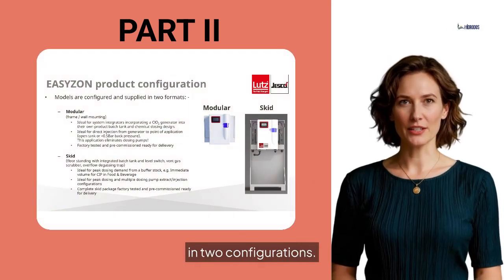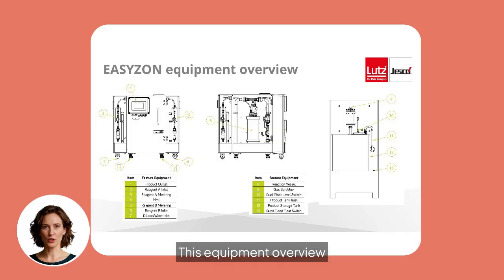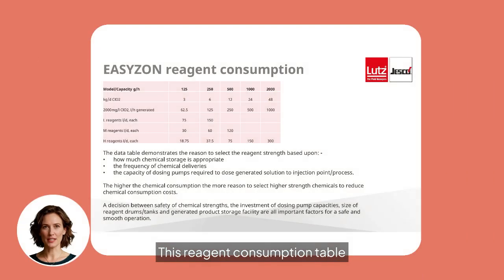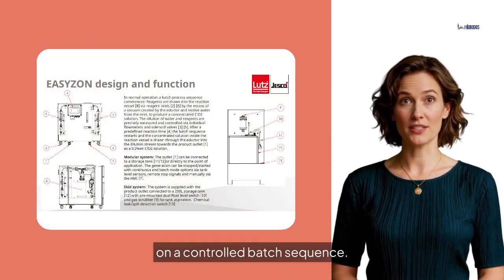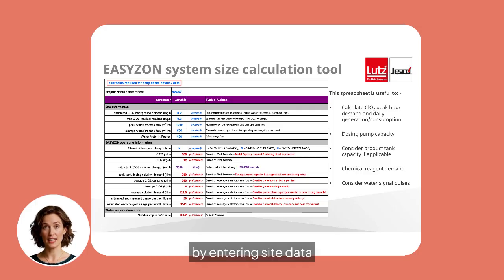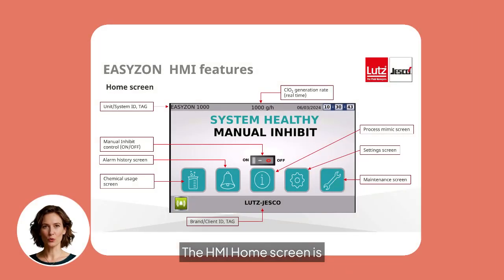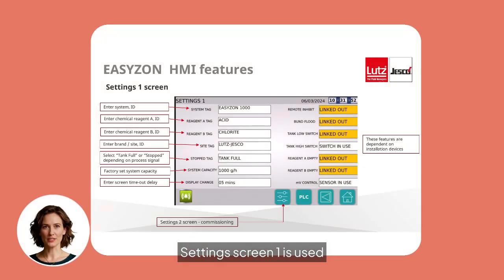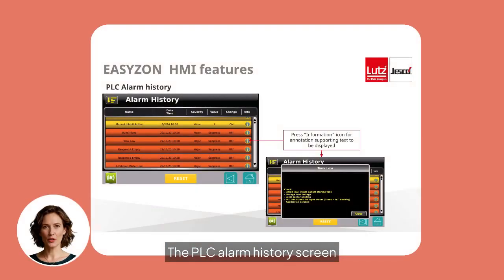08 Lutz-Jesco EASYZON | Yeni Nesil Klor Dioksit Üretim Teknolojisi Eğitimi Bölüm II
EASYZON serisinin teknik derinliklerine ve operasyonel üstünlüklerine hoş geldiniz!

Lutz-Jesco’nun klor dioksit üretimindeki amiral gemisi EASYZON serisini incelediğimiz video dizisinin bu bölümünde, sistemin fiziksel yapılandırmalarını ve operatör dostu akıllı arayüzünü detaylandırıyoruz.

🔍 Bu Videoda Öne Çıkan Başlıklar:

Ürün Konfigürasyonları:
Yer tasarrufu sağlayan Modular (duvara monte) ve tam entegre Skid (zemin tipi) modeller arasındaki farklar.

Gelişmiş HMI Kontrolü: Gerçek zamanlı süreç takibi (MIMIC ekranı), kimyasal kullanım sayaçları ve detaylı alarm geçmişi yönetimi.

Bakım ve Güvenlik: 12 ve 48 aylık servis hatırlatıcıları, otomatik "Refill" (Yeniden Dolum) sekansları ve sızıntı tespit sensörleri.

Saha Planlama: Su basıncı, ortam sıcaklığı ve kimyasal tüketim hesaplamaları için kritik saha verileri.
Uzaktan Erişim: Modbus ve Ethernet/IP üzerinden ağ bağlantı ayarları.

EASYZON, 125 g/h'den 2000 g/h'ye kadar olan kapasitesiyle su dezenfeksiyonunda hassasiyet ve güvenliği bir araya getiriyor.

📩 Detaylı teknik destek ve projelendirme için bizimle iletişime geçin.

📞 Detaylı Bilgi ve Projelendirme İçin / 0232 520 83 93